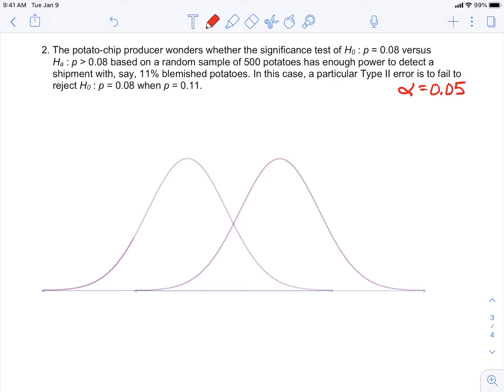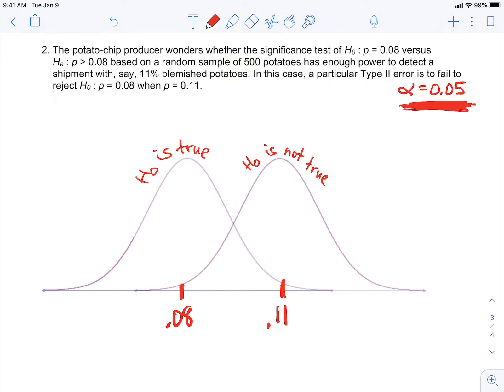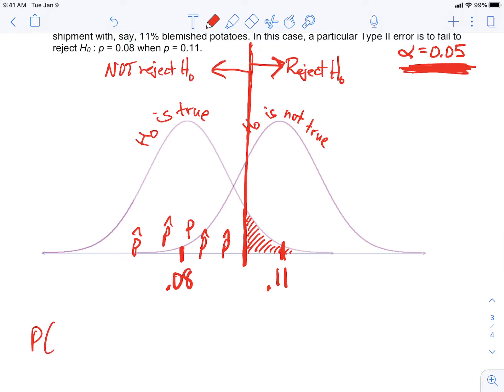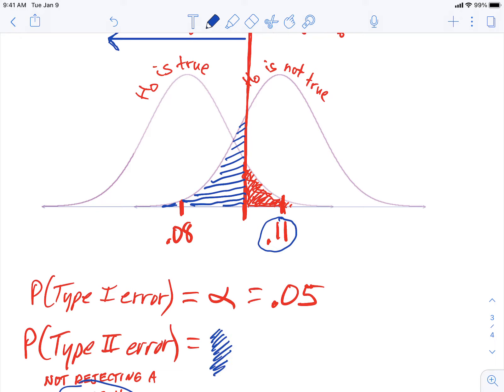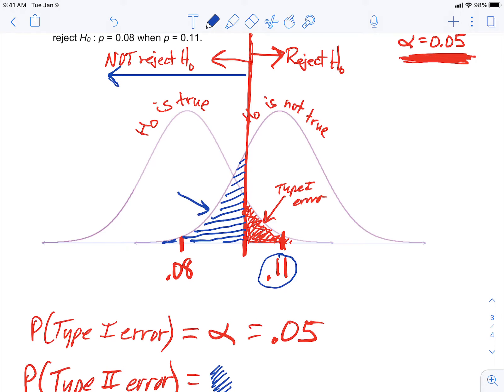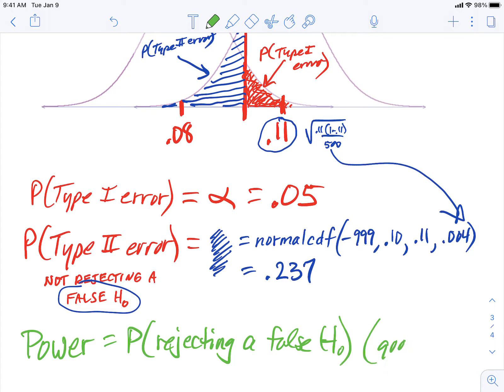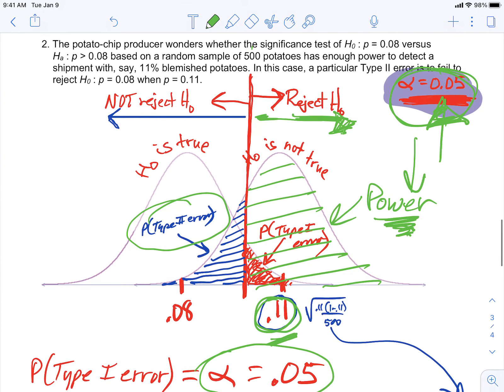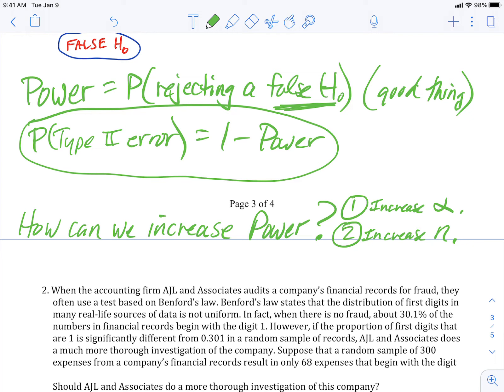APS Lesson 9 2 TypeII error